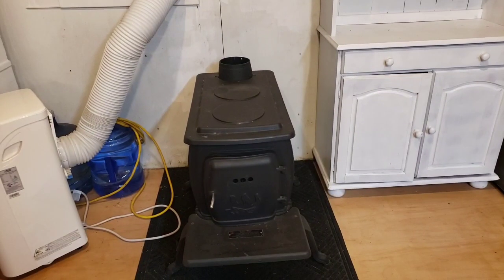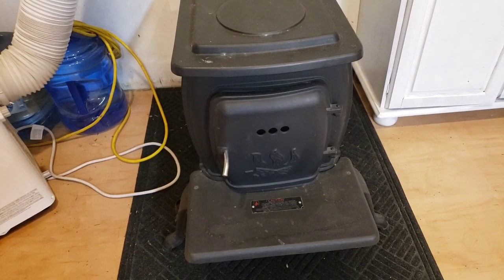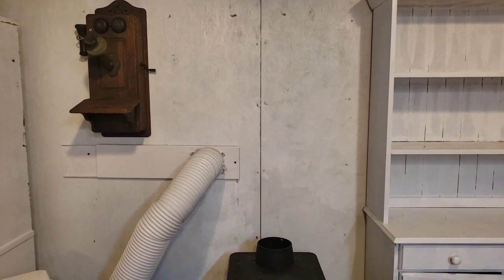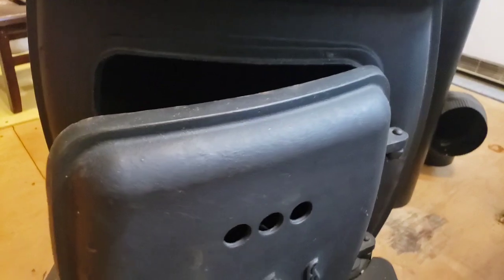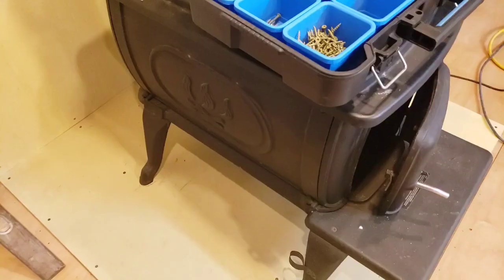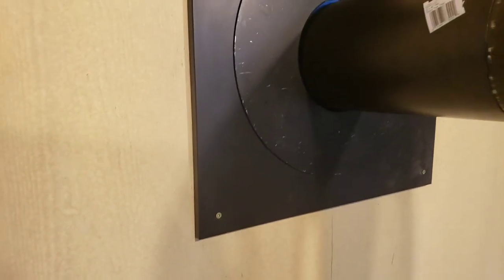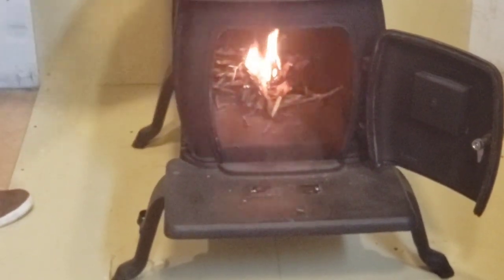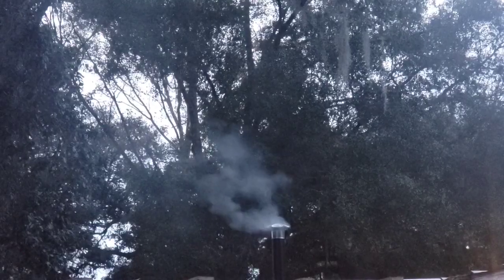INSTALLING OUR WOOD STOVE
Hi everyone, today's video is something a little different. Alternative heating, alternative cooking. Now when I mention heat this power house wood stove can put out out some heat.
There is nothing better than natural heat to warm a house. It feels so much better for your body, as this type of heat gets through to your bones.
You are able to cook, and dry clothes too. This makes the wood stove so versatile on a homestead.
Hope you enjoy it. Have a safe God Filled 2024